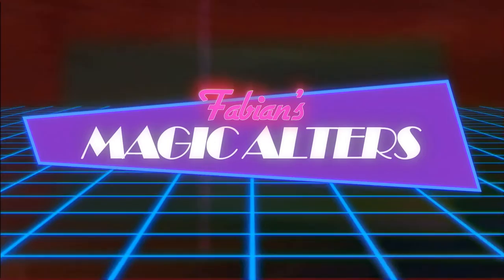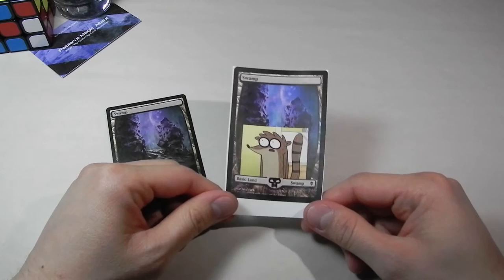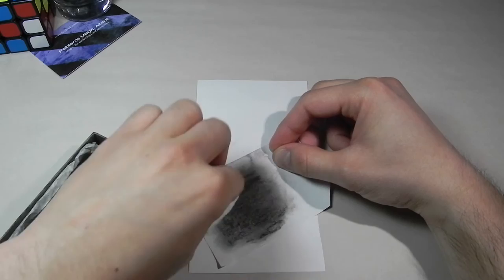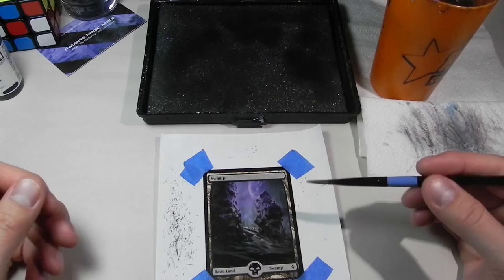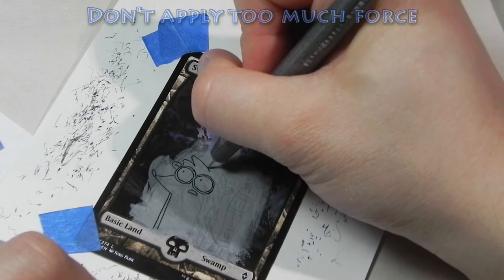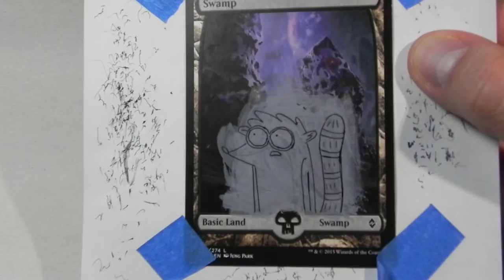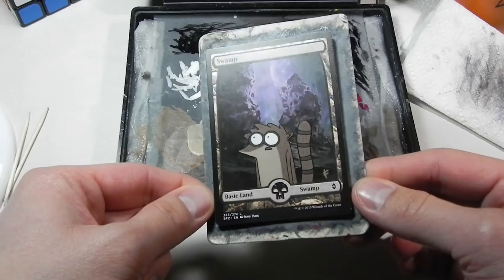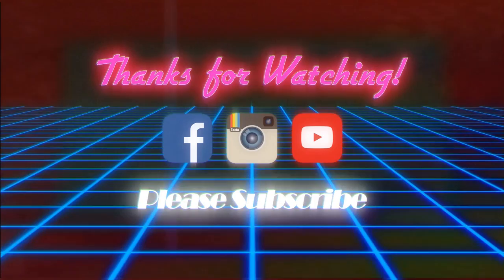MTG Altering 102: Mock-Ups, Techniques & Tips